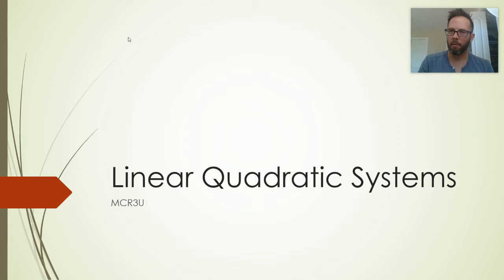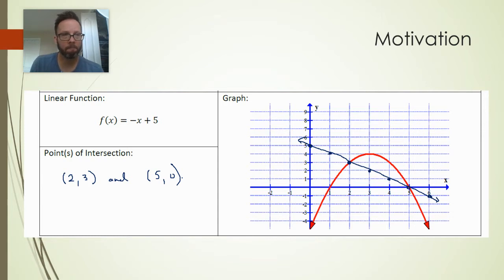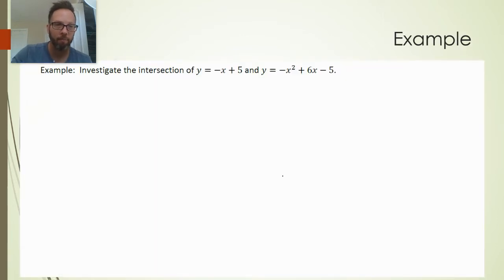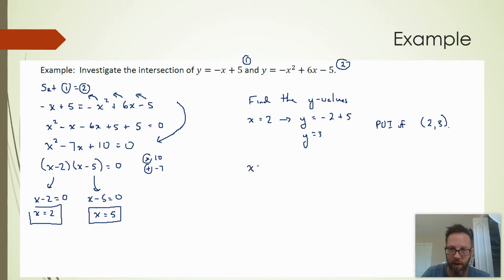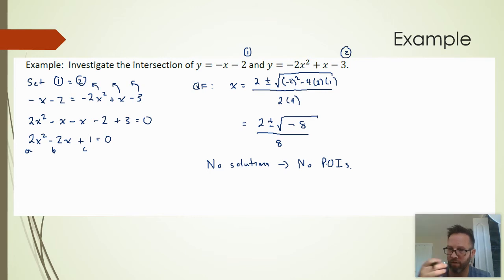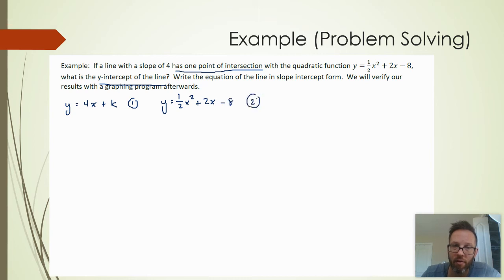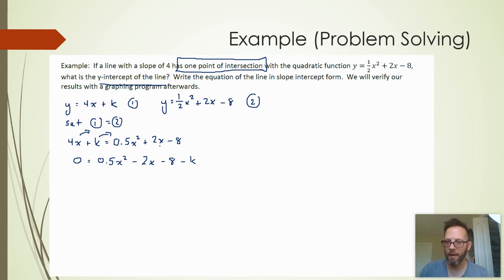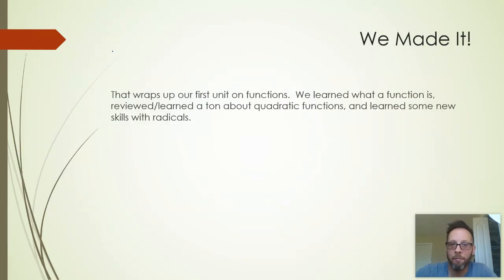Linear-Quadratic Systems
In this lesson we learn how to solve linear-quadratic systems.